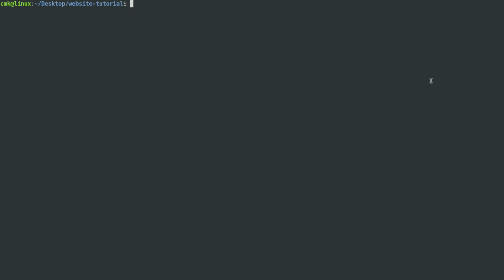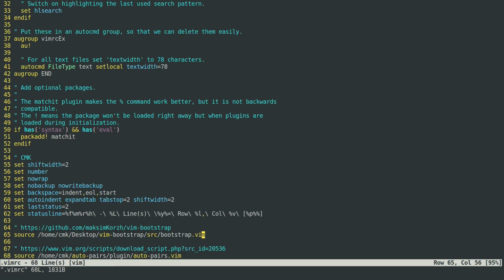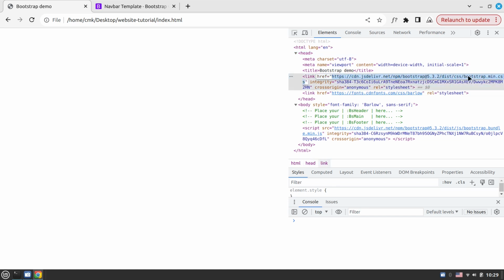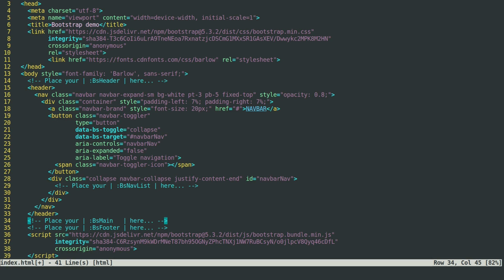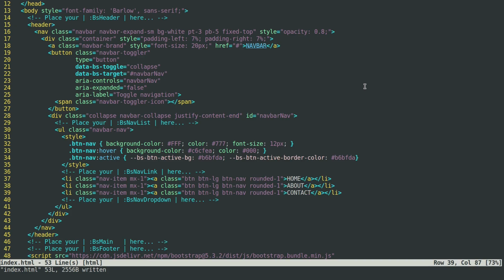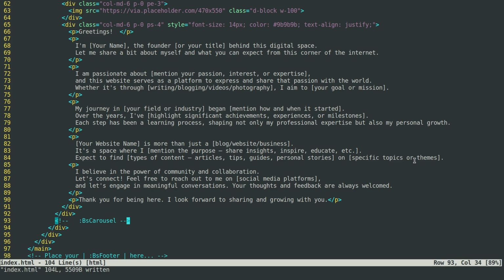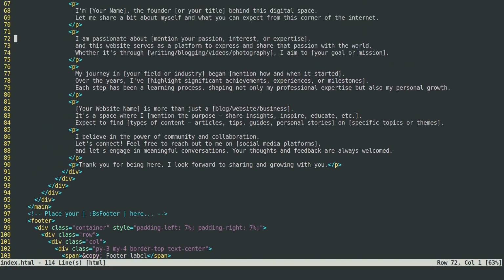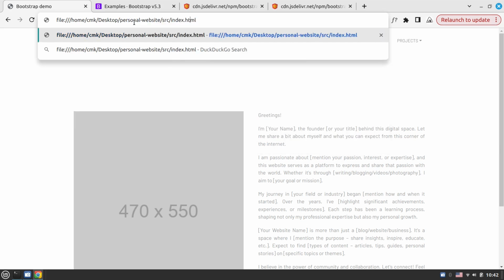Creating Personal Website: Navigation bar, About page and Footer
00:00 Intro
00:42 If you're not a web developer
01:55 Which techs are required to build personal website
03:00 Basic HTML/CSS layout instead of complicated stack
03:38 What will we build in this video
04:22 Development environment, essentially a text editor
05:25 Creating index HTML
05:40 Why I use VIM text editor
05:55 Long and boring way of copy pasting code snippets
07:18 My custom VIM plugin to significantly speed up the development
08:20 A quick bootstrap.vim plugin source code overview
09:28 Adding STARTER HTML TEMPLATE
09:50 A few words on Bootstrap CDNs
11:50 Loading custom font for the website
12:08 Basic structures of the HTML page
12:18 Adding RESPONSIVE NAVIGATION BAR
12:30 Adding NAVIGATION LINKS
13:10 Extending Bootstrap CSS classes
14:35 Adding DROP DOWN MENU TO NAVIGATION BAR
15:45 Adding MAIN CONTENT of the index page
17:10 Adding FOOTER
18:16 HTML duplication issues and how they usually get resolved
21:15 Index page eventual look
22:05 Outro